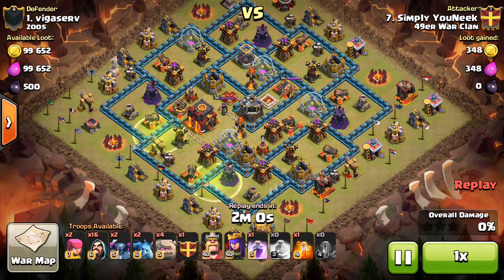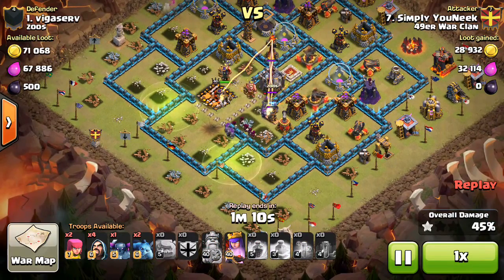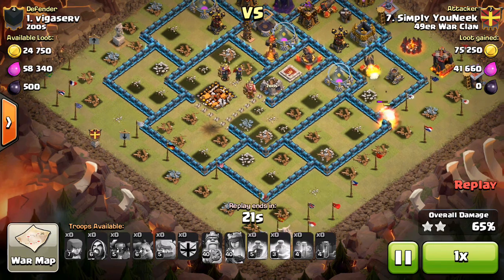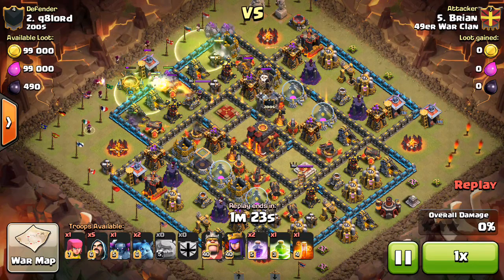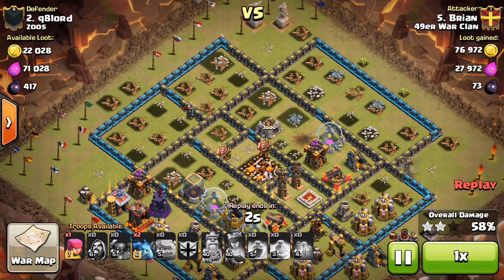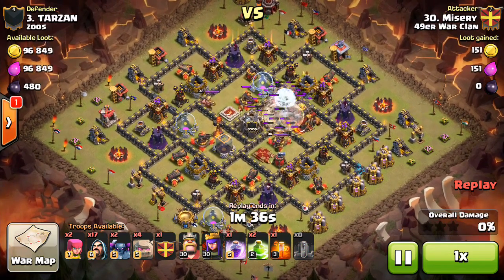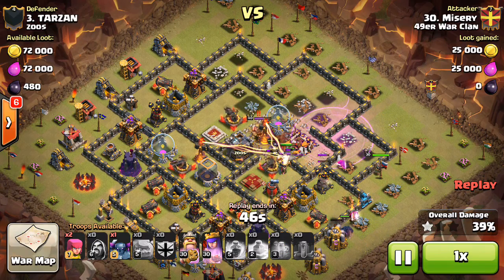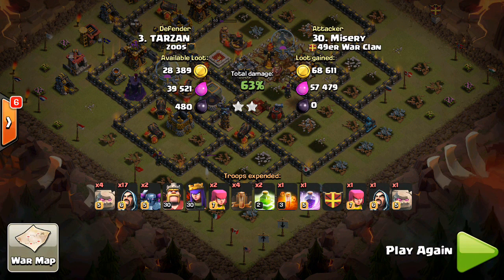How the War Matchmaking System Works - Clash of Clans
In this video I share my insight on the clan war matchmaking system in Clash of Clans (Warning: complicated).

Clash on!